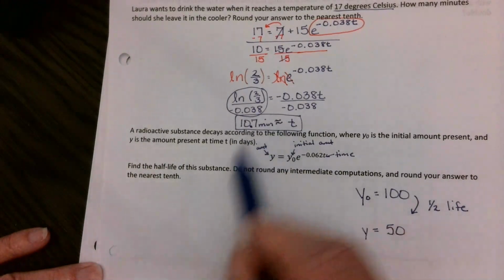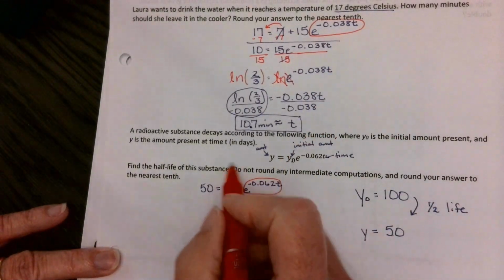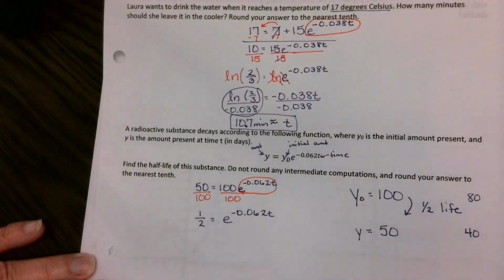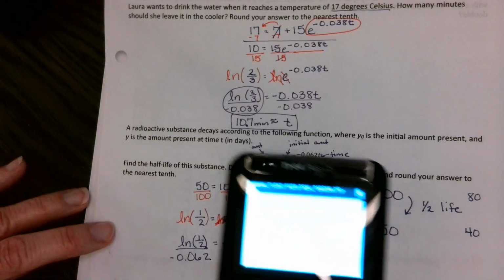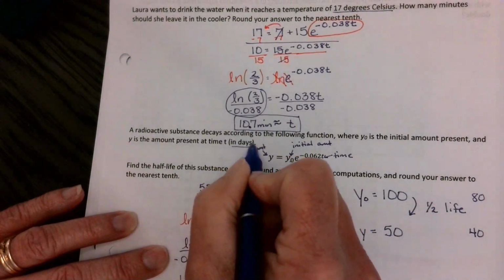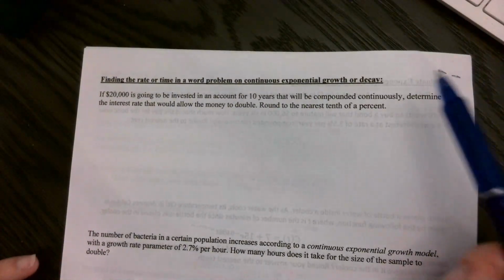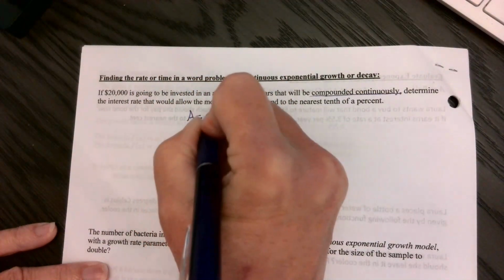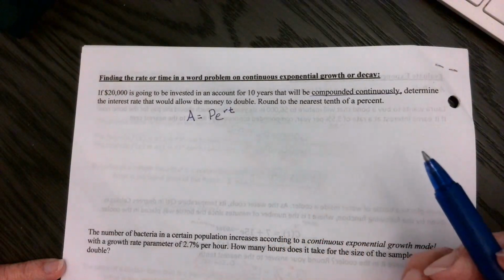HW 20 and 21 (Part 2)